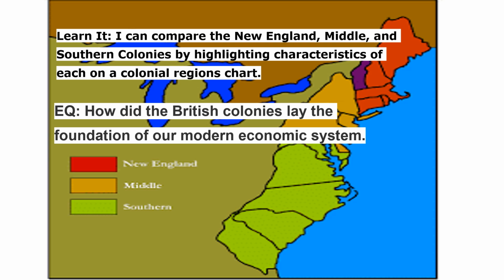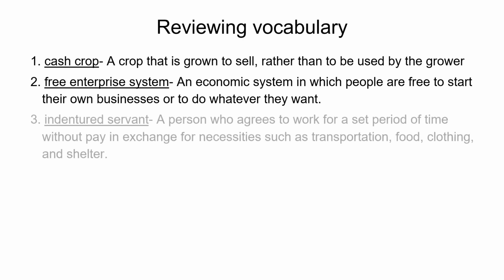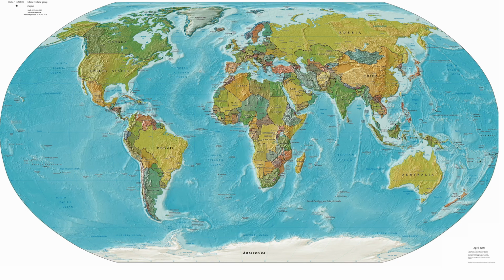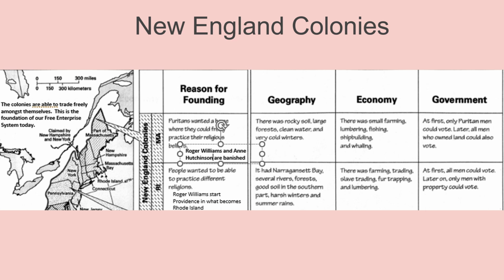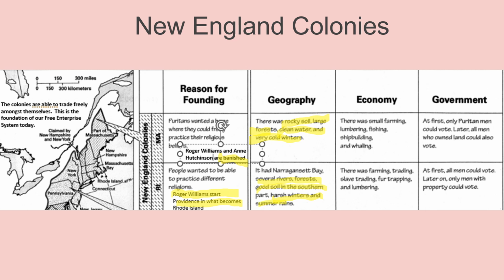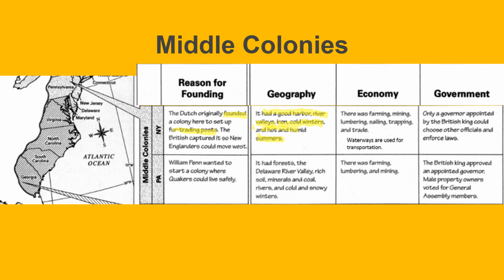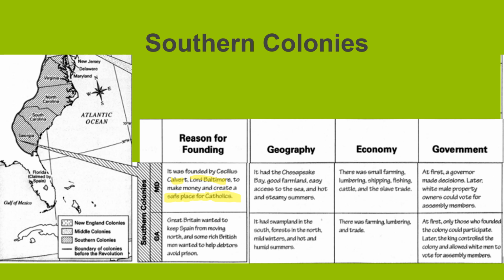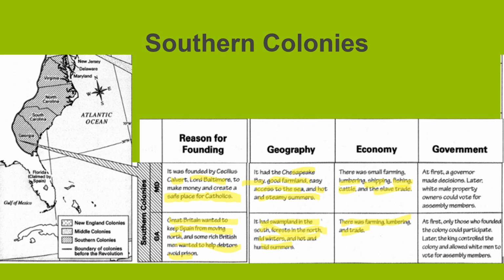Comparing Colonial Regions Video